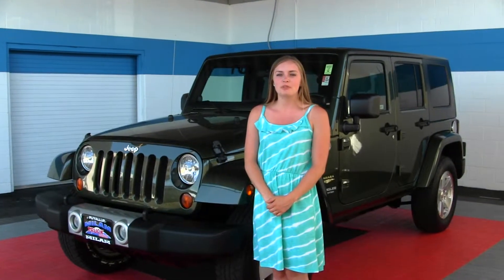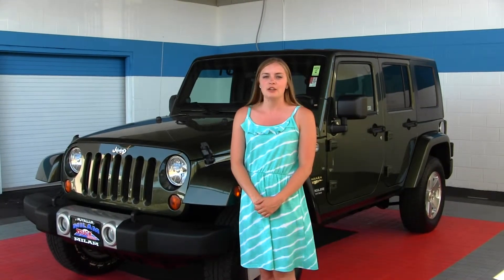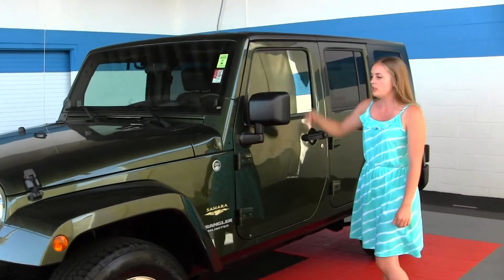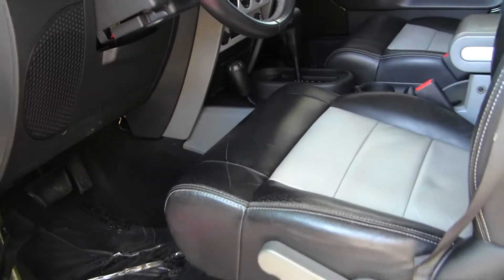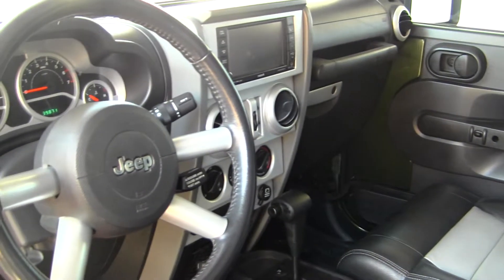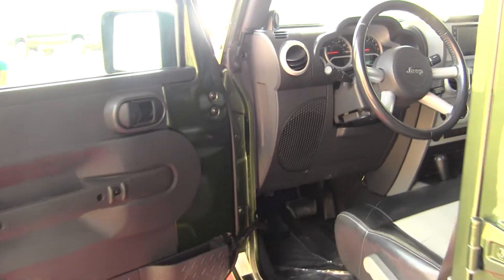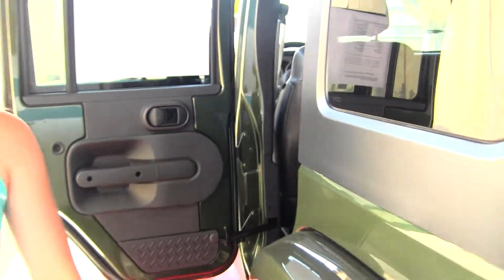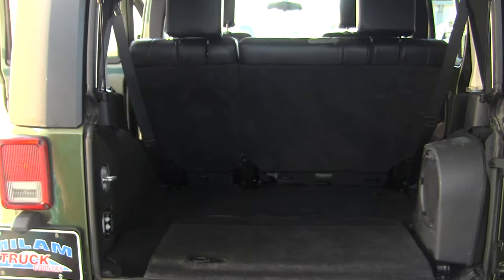Virtual Walk Around Tour of a 2009 Jeep Wrangler Unlimited Sahara at Milam Truck Country in Puyallup